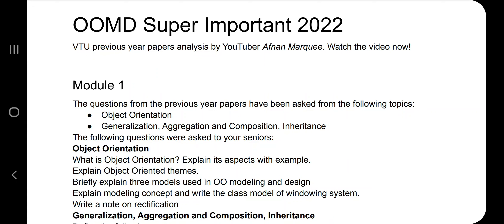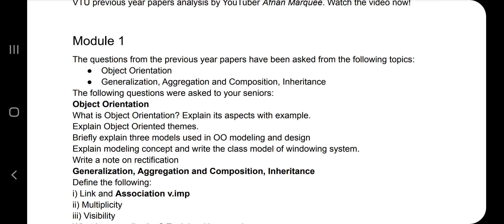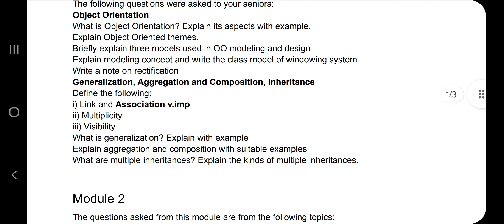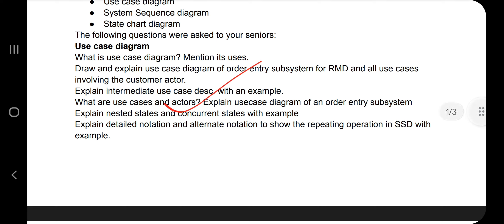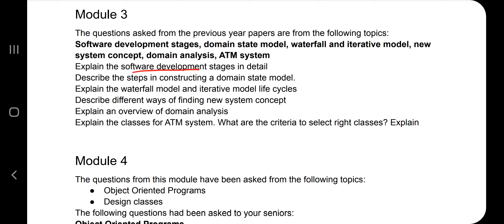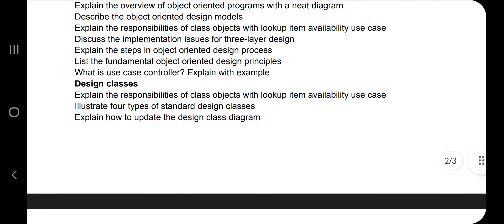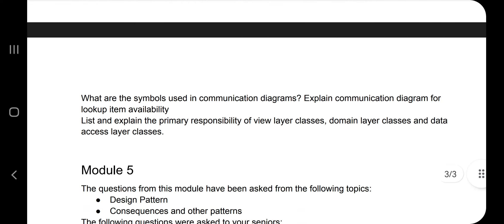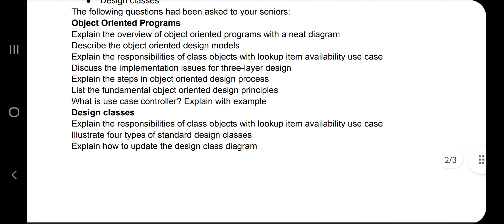OOMD Pass Pack 🤩🎯 Super Trick 2022 🏆 Most Expected Questions 🔥🔥🔥 6SEM vtu #2022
Never Miss the Most Expected Questions from Object Oriented Modelling and Design . In this video, learn Trends and Patterns seen in the Previous Year VTU exam papers. Selected PYQs 🎯 With Best Shortcuts | Object Oriented Modelling and Design | Most Expected Questions with Solutions PDF | Afnan Marquee